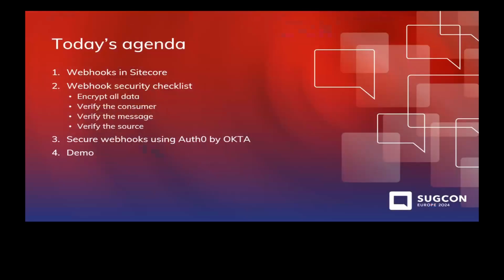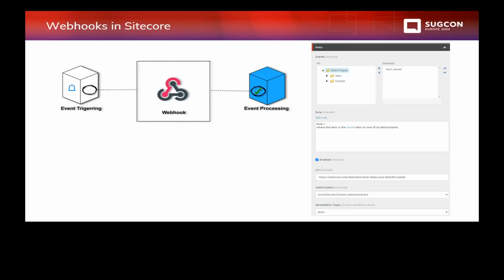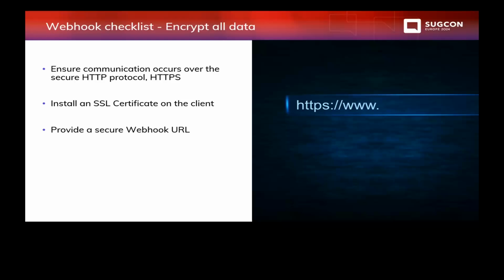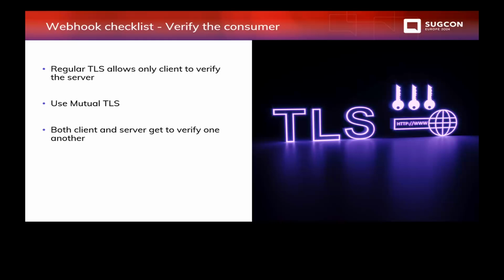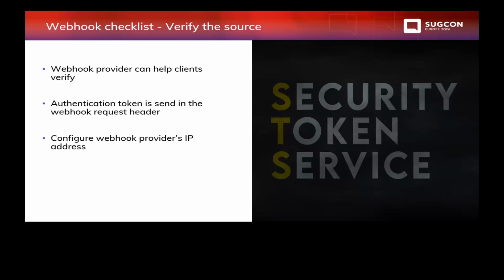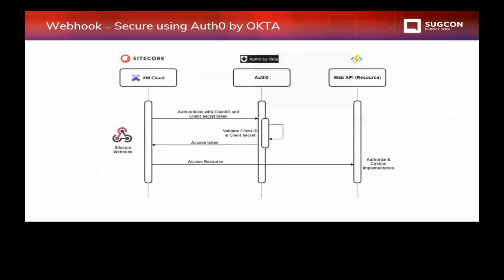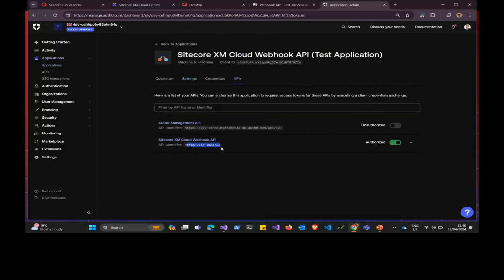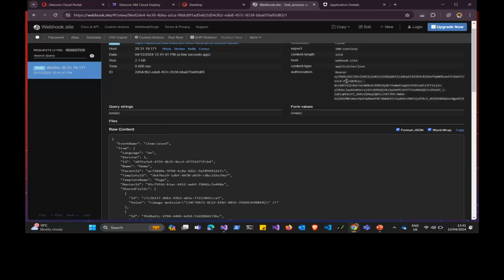Sandeep Pote - Risk scenarios and how to secure webhooks in XM Cloud using Auth0 by OKTA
Securing webhook using authentication is the process to identify the legitimacy of webhook requests. Without proper authentication, the system is left exposed to potential data breaches, unauthorized actions and exploitation by ill-intentional actors. Hence, ensuring robust webhook authentication is non-negotiable. In this session I will showcase how to secure Sitecore webhook using Client Credentials grant, configured using Auth0 by OKTA.